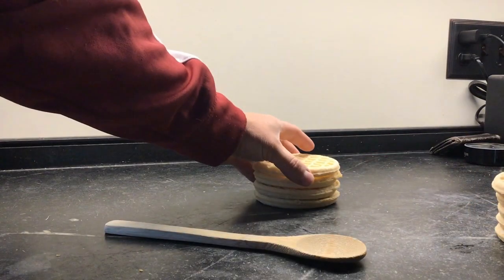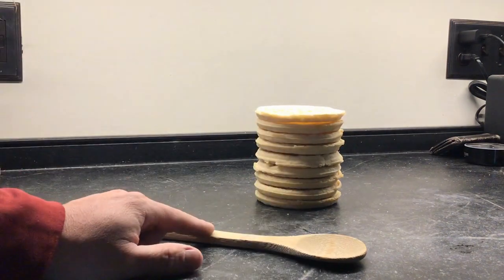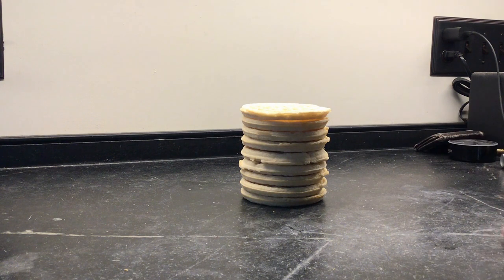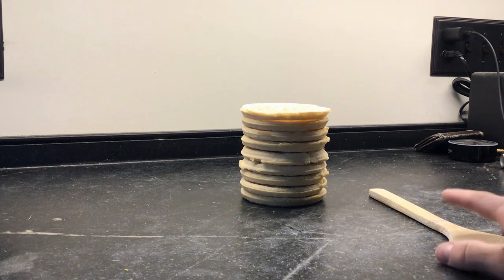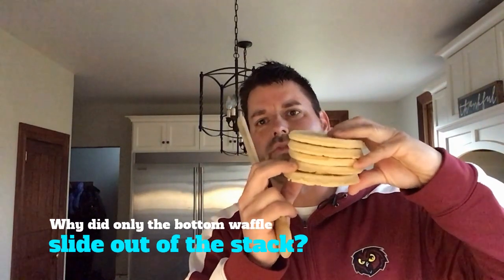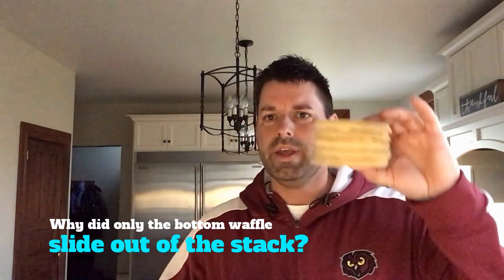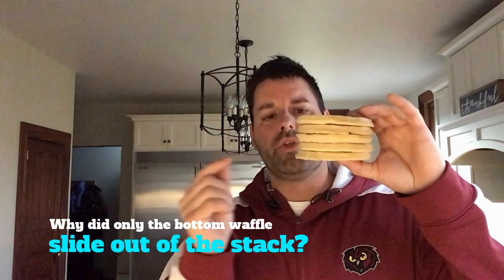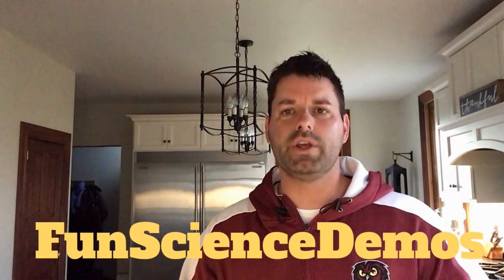Frozen Waffles - FunScience Scavenger Hunt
Jared uses force and motion to surprise us and fling some waffles! What is going on? If you can figure it out and post your answer in the comments.